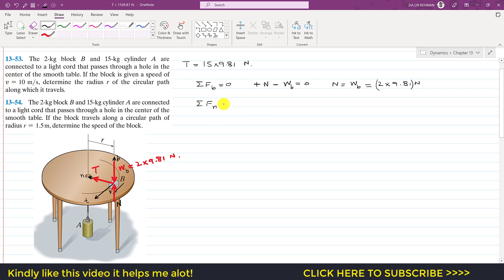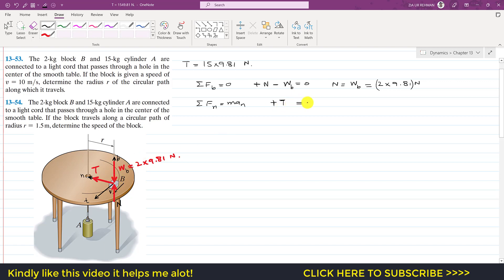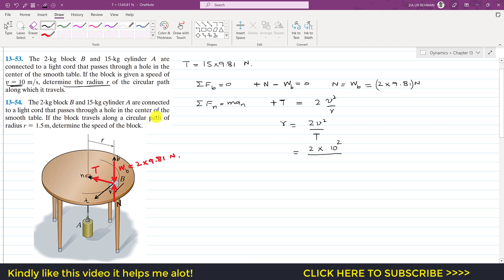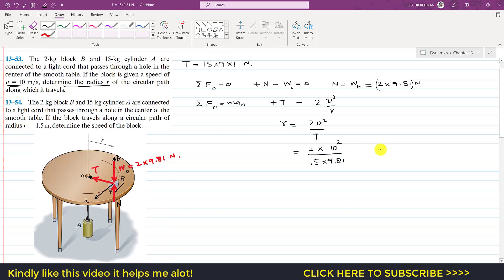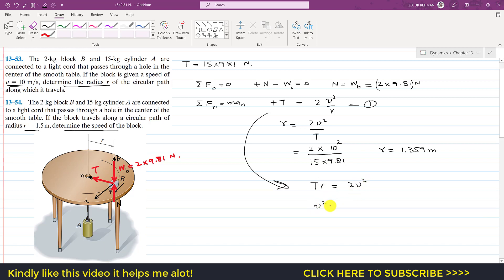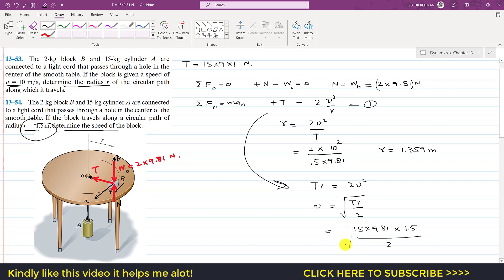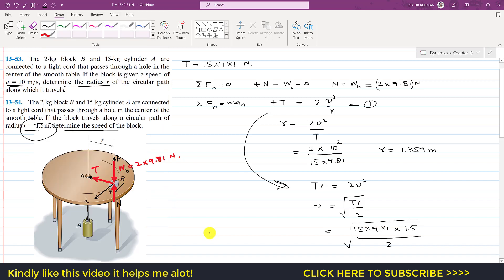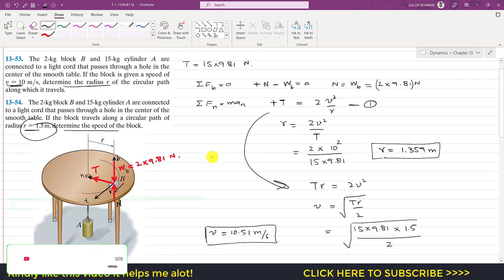13-53 | Kinetics of a Particle | Chapter 13: Hibbeler Dynamics 14th | Engineers Academy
13–53. The 2-kg block B and 15-kg cylinder A are connected to a light cord that passes through a hole in the center of the smooth table. If the block is given a speed of v = 10 m/s, determine the radius r of the circular path
along which it travels.

13–54. The 2-kg block B and 15-kg cylinder A are connected to a light cord that passes through a hole in the center of the smooth table. If the block travels along a circular path of radius r = 1.5 m, determine the speed of the block.